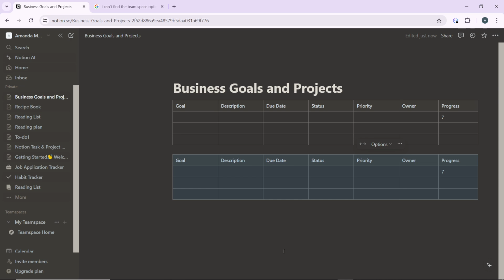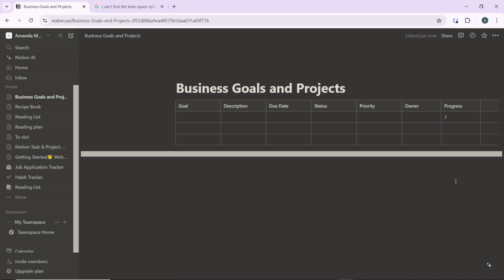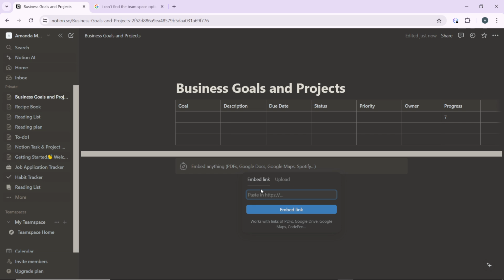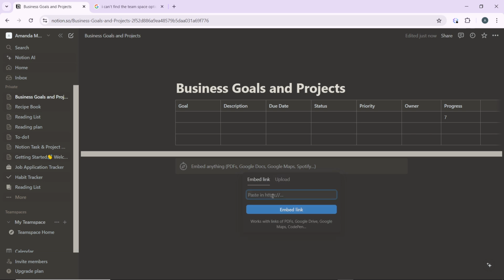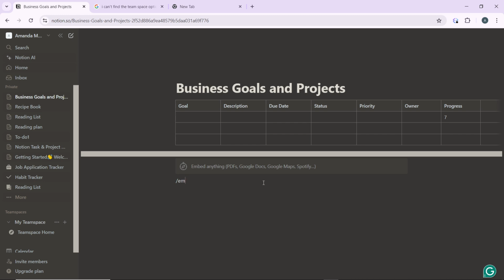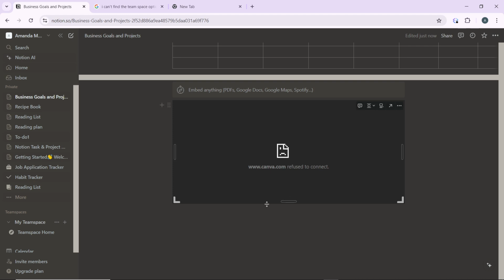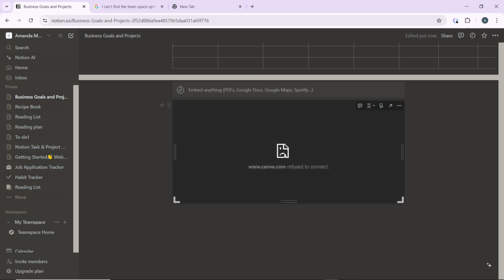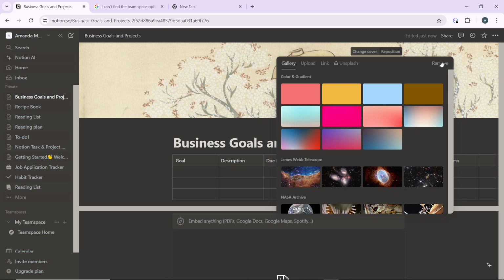How To Draw In Notion (Easiest Way)​​​​​​​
In this video I will show you How To Draw In Notion. It would be good if you watch the video until the end so that you don't miss important steps.